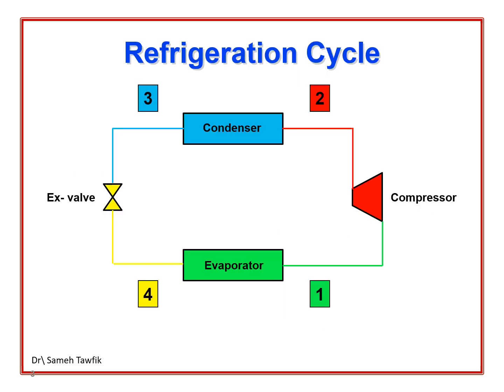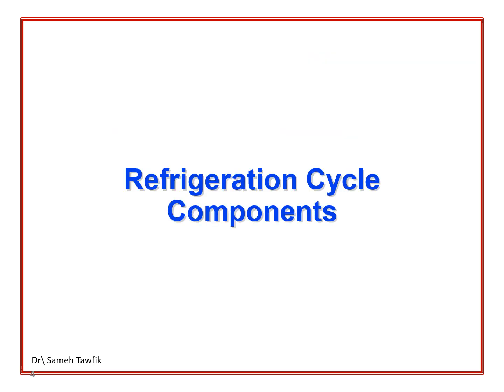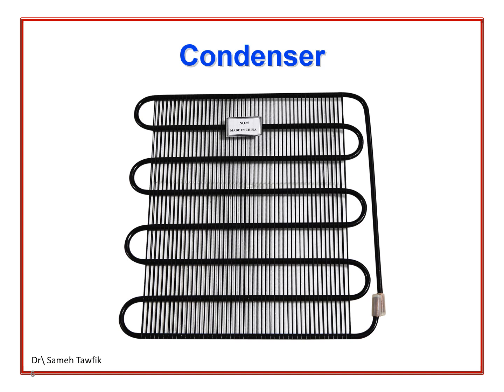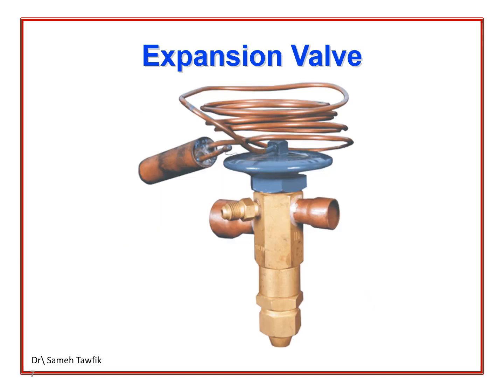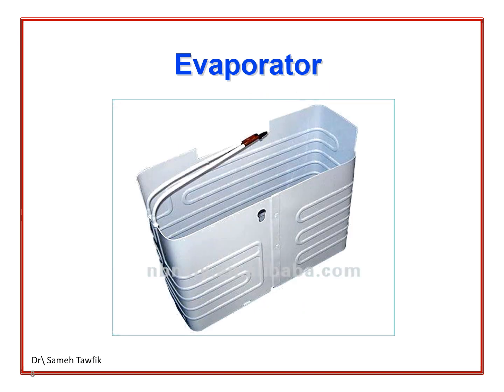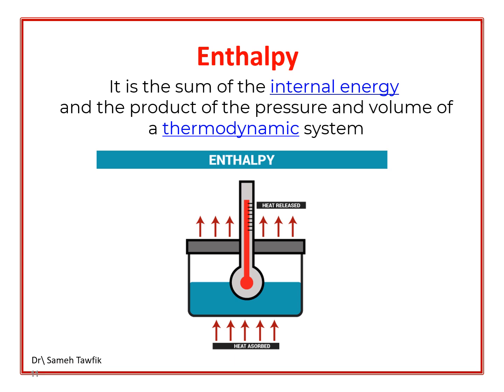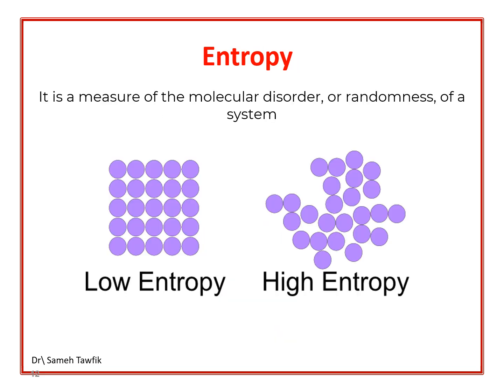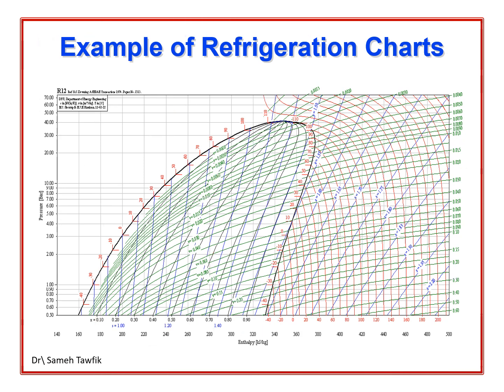2-Fundamentals of Refrigeration